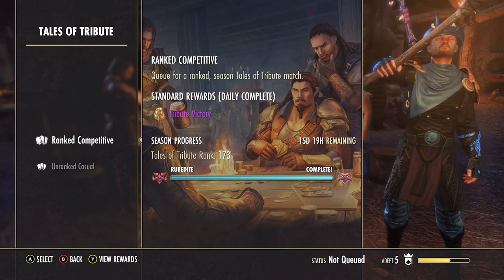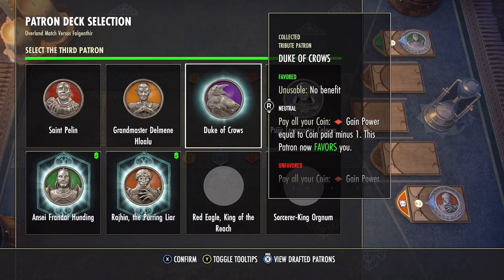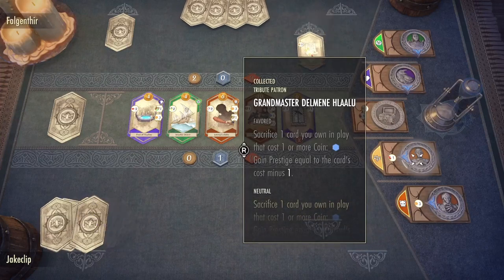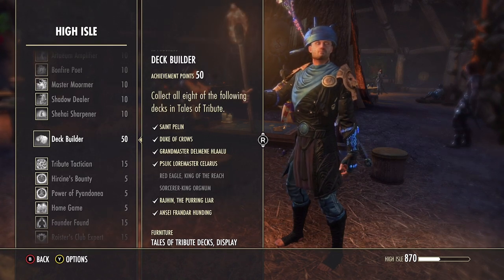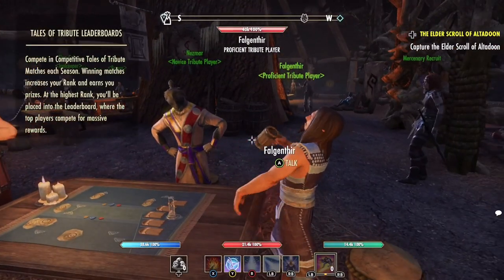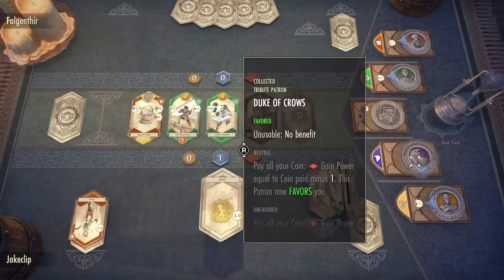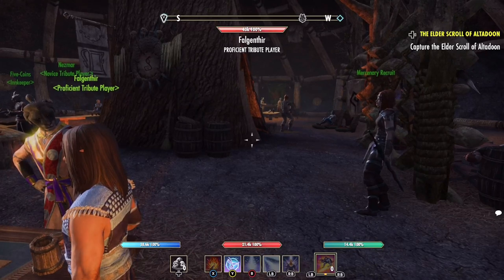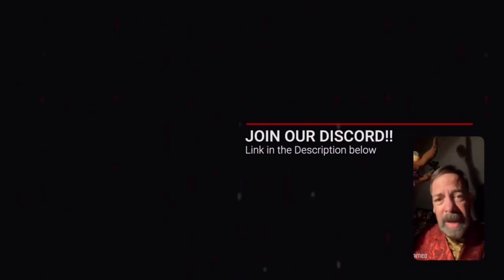ESO (PATCHED) Power Leveling Tales of Tribute (How to farm ToT rank quickly within 4-6 turns)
In todays video we go over How to power level tales of tamriel rank

I am just a simple Elders Scrolls Online YouTuber and hey maybe I’ll expand within the future but for the time being, my focus is to help beginners, returning and veteran players to be informed about many things within the game whether that is events, money making guides or even builds! Oh and some of ya might want to do the research and find things on ya own, if that’s the case then give the links below a try!

SEO ESO Gold method/ side quests ESO Side Questions

Time Stamps